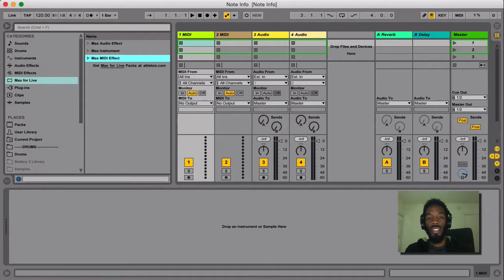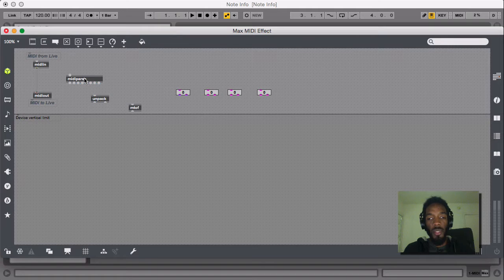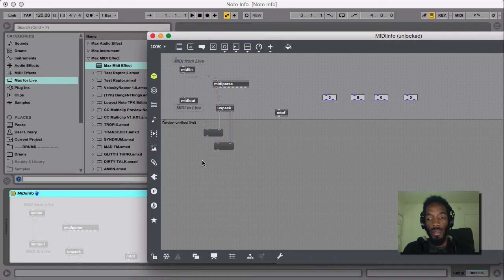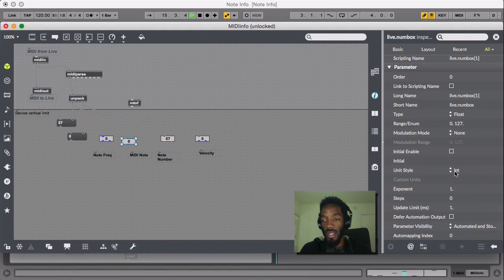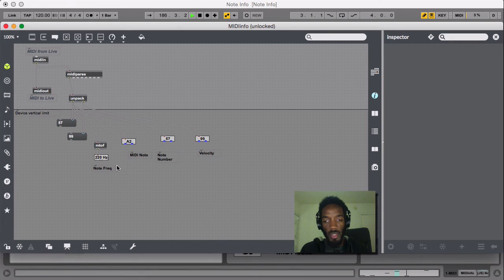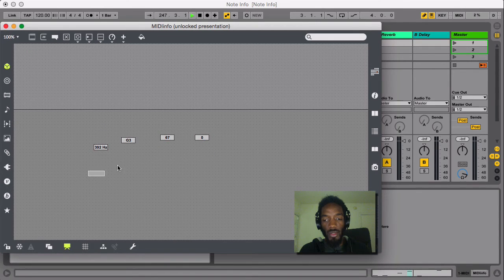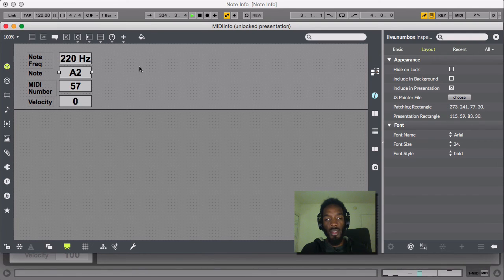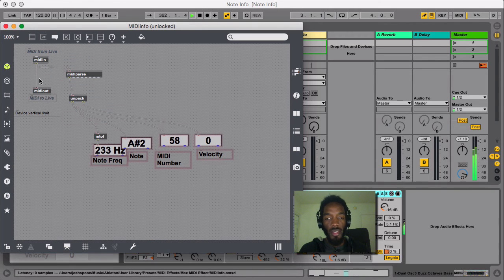Max for Live Madness: Parsing MIDI, Live Objects, Creating MIDI Note Info Device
In this video, we learn a new Live Object and how to parse MIDI data. This allows observing and, in the future, manipulating this data.
Enter to win devices from Surreal Machines, Isotonik Studios and Sonic Faction